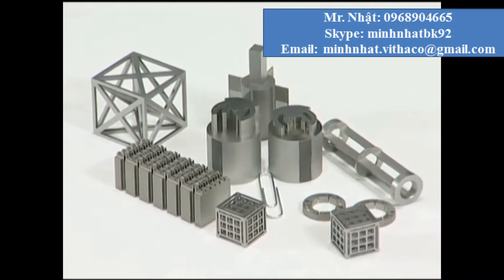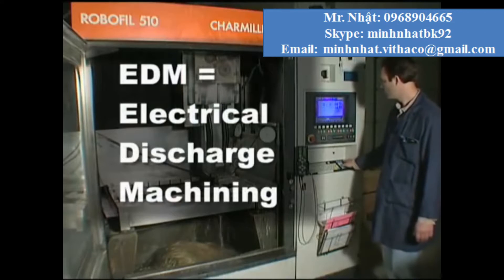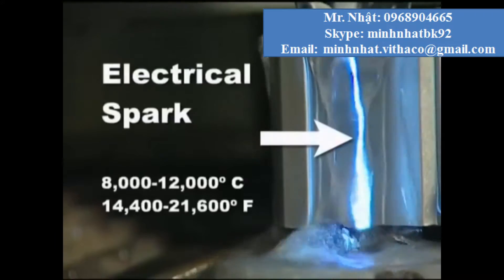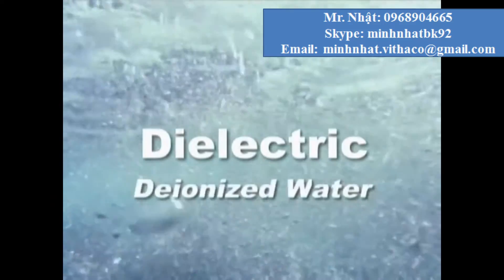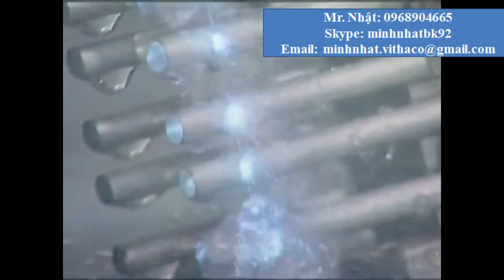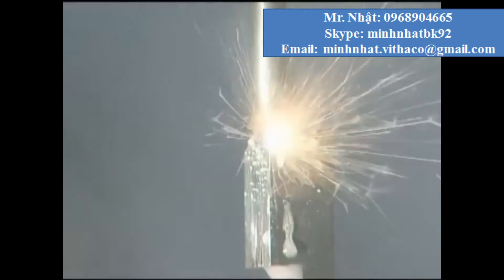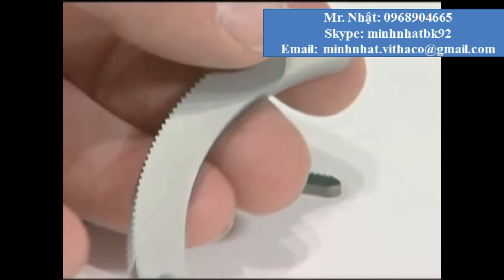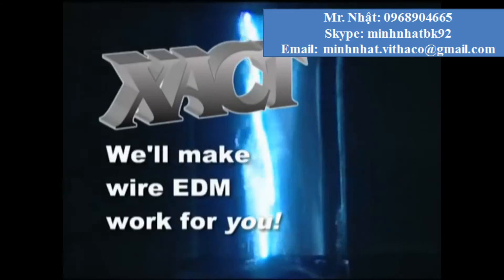Máy cắt dây hoạt động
CÔNG TY TNHH VIỆT THĂNG ( VITHACO )
TOP WINNER PRECISION INDUSTRIAL

Công ty chúng tôi kinh doanh và làm đại lý độc quyền cho những hãng sản xuất máy móc và thiết bị phụ tùng nổi tiếng của Đài Loan, Nhật.
- Tư vấn dự án và đào tạo dạy nghề, cung cấp thiết bị dạy nghề
- Mua bán máy móc công cụ, máy CNC, thiết bị máy công nghiệp và phụ tùng cơ khí chuyên dùng, sản xuất, sửa chữa, gia công các sản phẩm cơ khí tiêu dùng.
- Sản xuất và cung cấp thiết bị dạy nghề: Xây dựng, Cơ khí, Điện, mô hình điện tử, điện lạnh, ô tô, xe máy, máy may, tin học...
- Sửa chữa, bảo trì các loại máy công cụ, máy CNC và thiết bị máy công nghiệp.

Máy bào: SAN HOU

Máy chấn, máy cắt thủy lực : TOPWINNNER, MAXIMART

Máy cắt dây CNC, máy EDM : JS EDM, ARISTECH

Máy dập: SEYI, YITAI

Máy đúc áp lực, máy đúc kẽm : HOLY DIES, YOTA, SIMHOPE

Máy hàn TIG, MIG, Plasma. : HERO

Máy khoan cần, khoan bàn, taro : TONE FAN, TAILIFT, RONGFU, KINPEX, KTK

Máy mài dụng cụ cắt: PEIPING, TOP WORK

Máy mài phẳng: KENT, PERFECT

Máy phay, tiện CNC: VICTOR, TOP WINNER, CHARLES, TOPTURN

Máy phay vạn năng (đứng, ngang) : CHENYING, TOP ONE, PHOEBUS

Máy tiện cao tốc vạn năng : TOPWINNER, TOPTURN, CHARLES, CHIN HUNG

Máy uốn ống, cưa đĩa, cưa vòng, cưa đứng, cưa cần : SOCO, EVERISING, SAWKING

Quý khách có thể liên lạc với công ty Việt Thăng bất cứ lúc nào qua email hay qua điện thoại. Chúng tôi sẵn sàng tư vấn và hợp tác để quý khách có được hiệu quả tốt nhất.